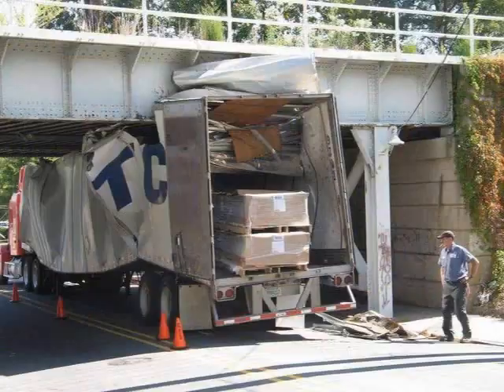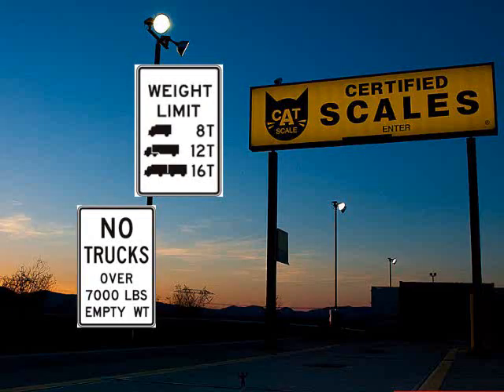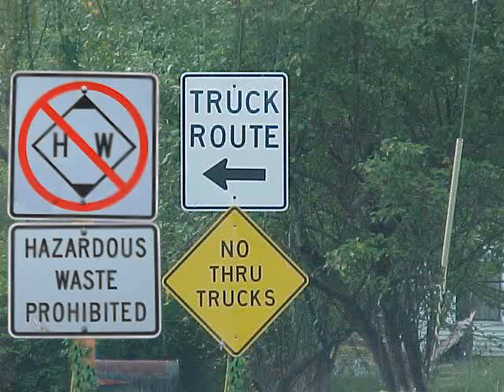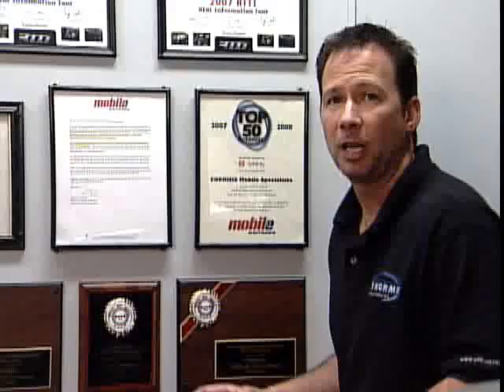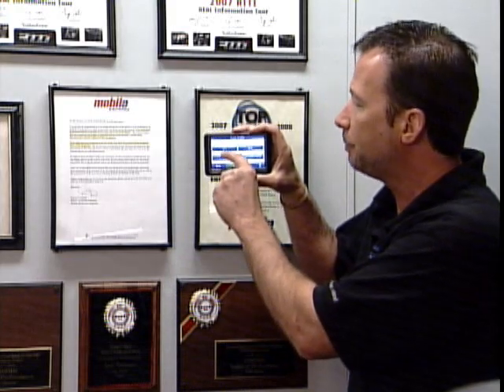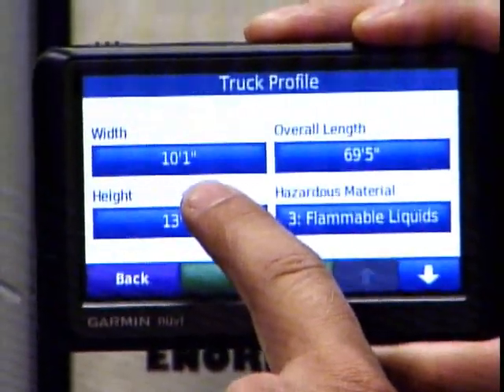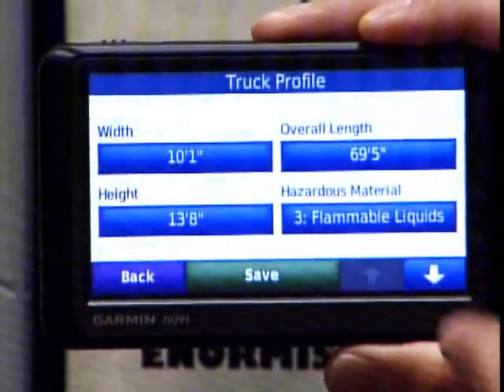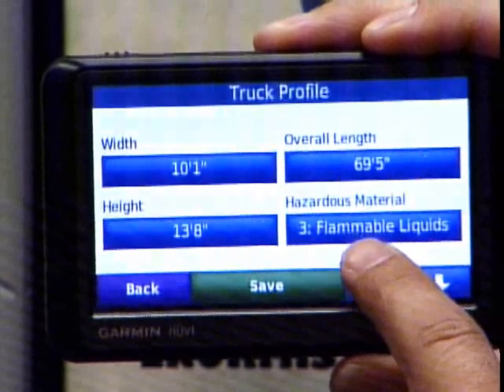Garmin Truck GPS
Tech tip airing aug 6 2009